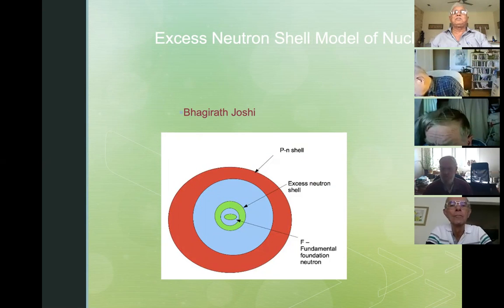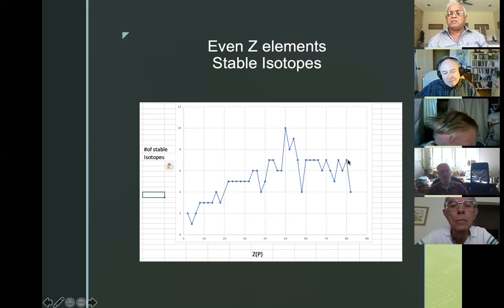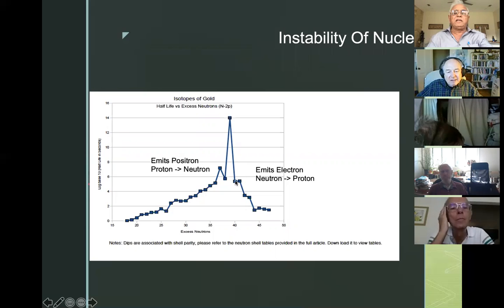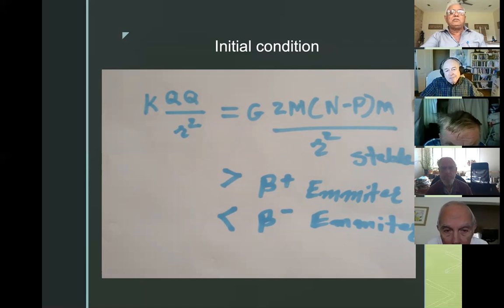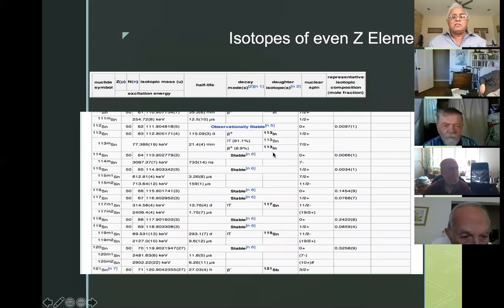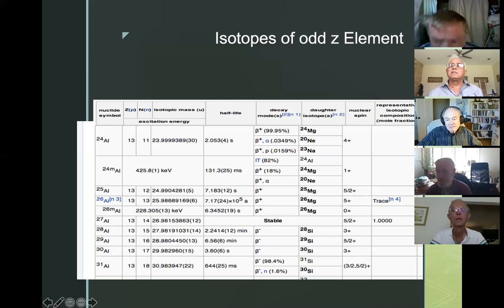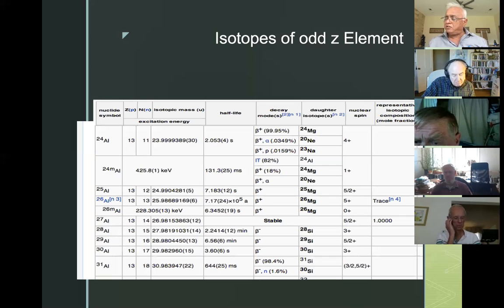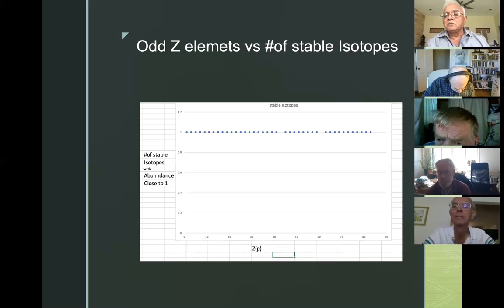Excess Neutron Shell Model of Nuclei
Abstract: The standard shell model of nuclei fails to explain the mechanism responsible for stable isotopes of elements. It also fails to explain why elements with atomic number greater than 83 are all radioactive and elements Tc and Pm, atomic number 43 and 61 respectively, have no stable isotopes. The proposed Excess Neutron Shell Model of Nuclei answers these questions and shades light on the mechanism responsible for stable isotopes.